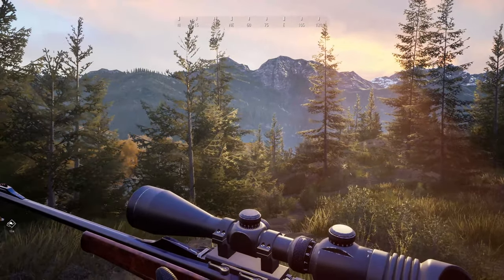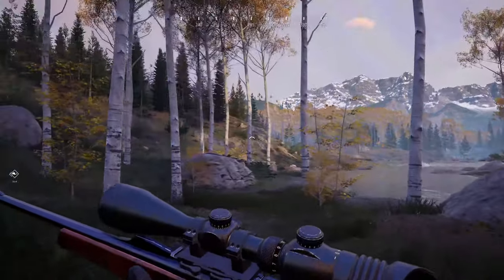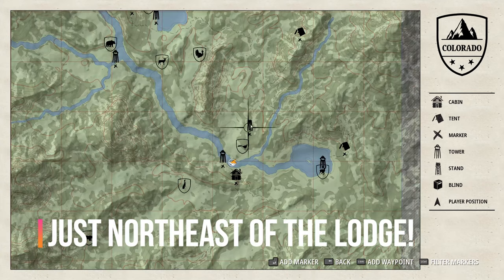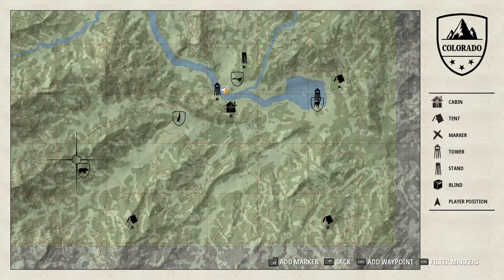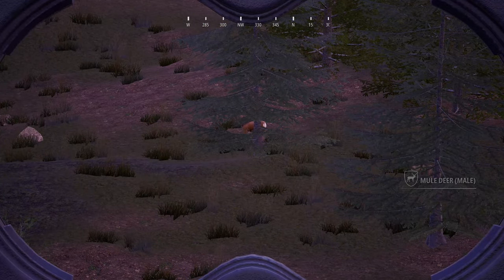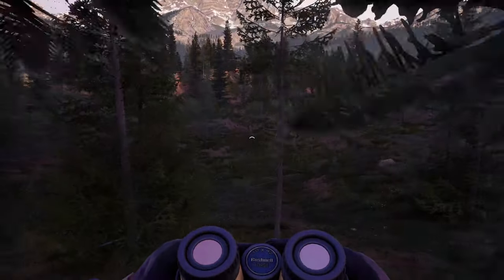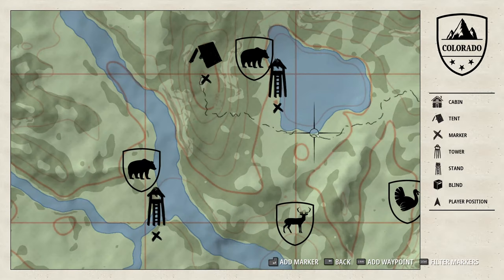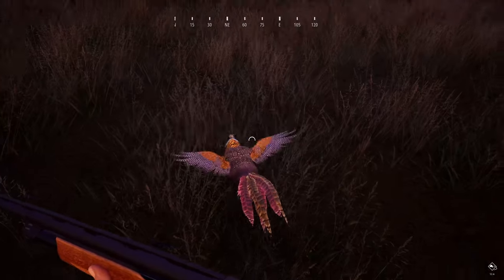Tents, Towers & Whitetail/Mule Deer! How to find them and Hunt! | Hunting Simulator 2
Bjorn and I are coming down to our last few videos- so we thought it may be helpful to explain finding tents to all of you, as it took waaaay too long for us to figure it out! Hope its helpful both now and in the future!